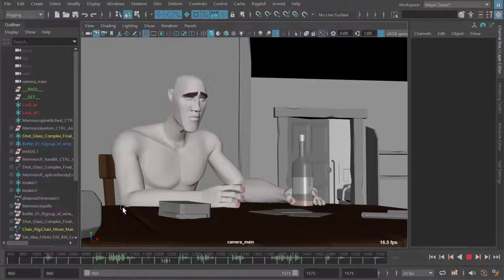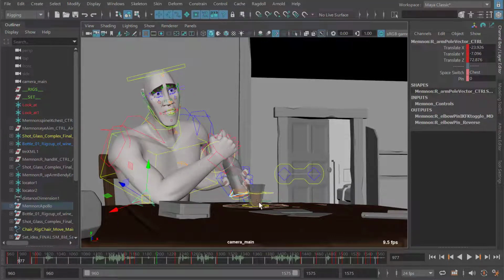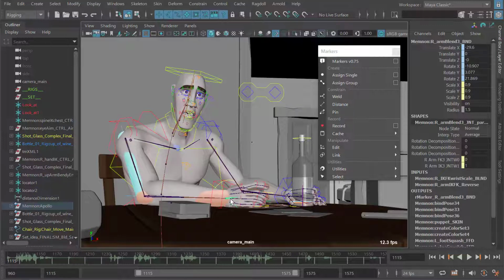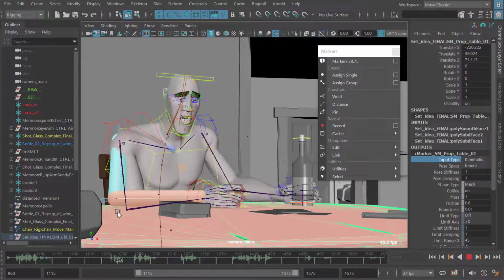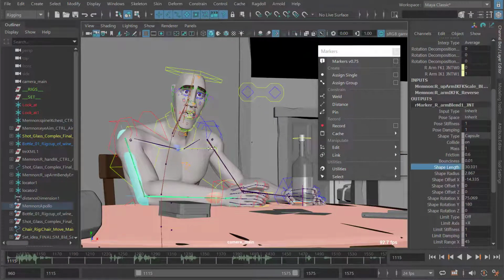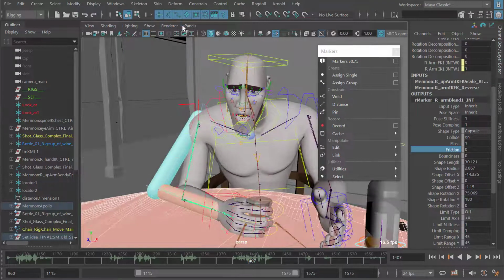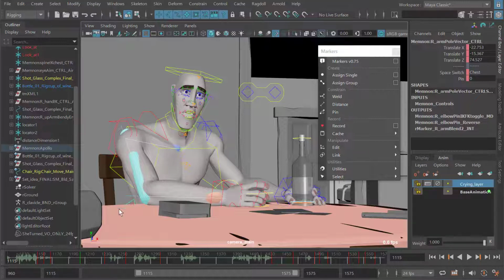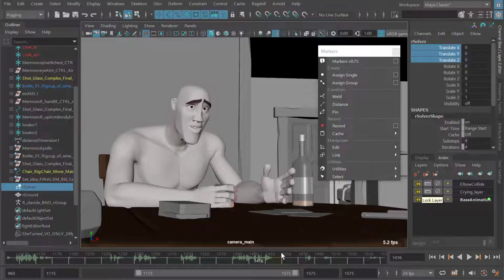Intro to Markers - Elbow Intersection Fix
A production example of fixing intersections between an elbow and a table using Markers.